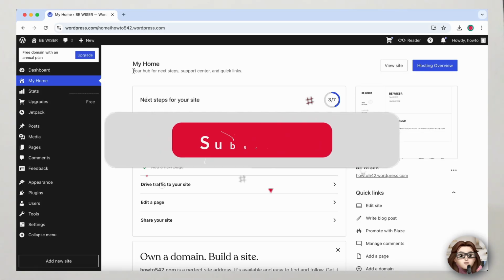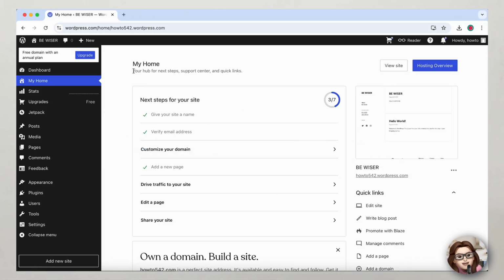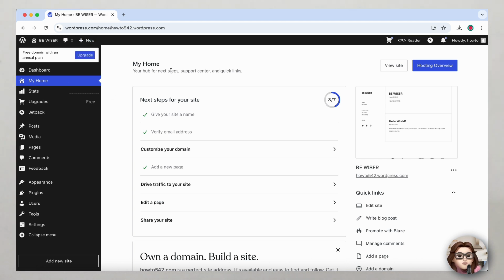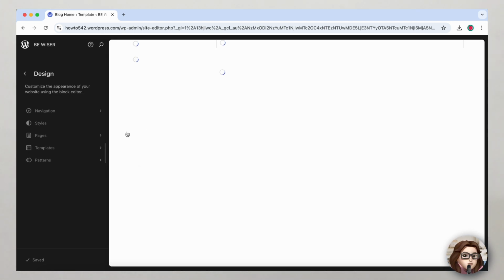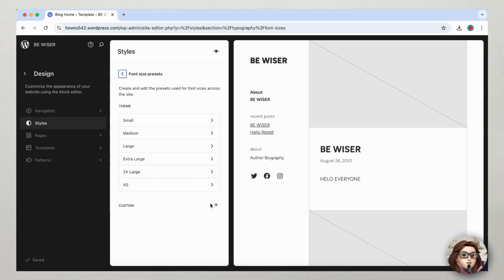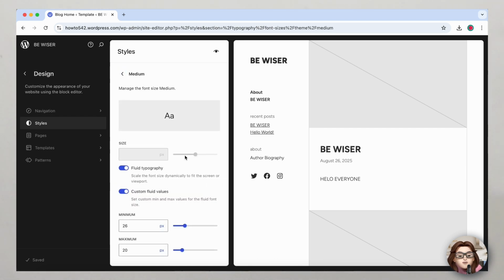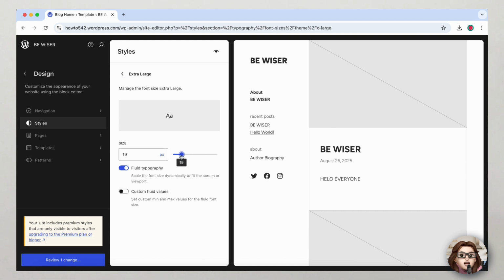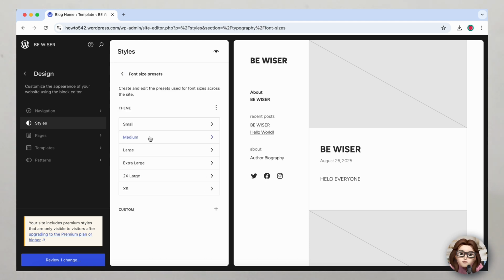How to Change WordPress Font Size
Want your WordPress website to look perfect?  In this tutorial, I’ll show you how to change the font size in WordPress quickly and easily. Whether you’re customizing your blog, business site, or portfolio, adjusting font size is essential for readability and design.

This guide works for both beginners and experienced WordPress users, covering multiple methods to modify your text size without breaking your website design.

✨ In this video, you’ll learn:

How to change font size using the WordPress block editor (Gutenberg)

How to adjust font size in WordPress themes

Using custom CSS for precise font control

Tips for mobile responsiveness and readability

How to ensure your changes don’t affect your site layout

By the end, you’ll be able to customize your WordPress fonts and make your content more appealing and easy to read for your visitors.

This video shows you How to Change WordPress Font Size Easily! Watch this Video till the end to learn How to Change WordPress Font Size.

Were you able to figure out How to Change WordPress Font Size? Share this with your friends who want How to Change WordPress Font Size.

Problem Solved in this Video-:

What Do you Think of How to Change WordPress Font Size?